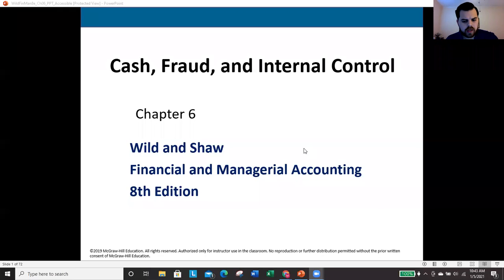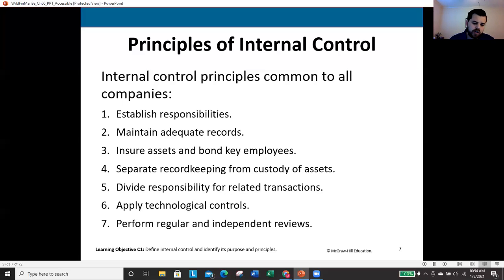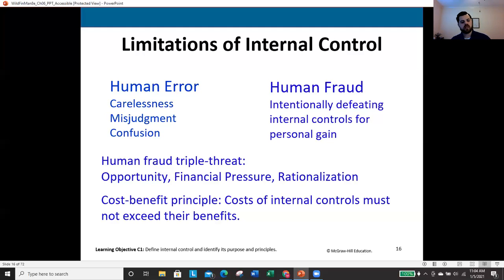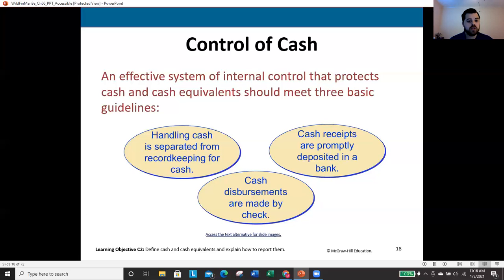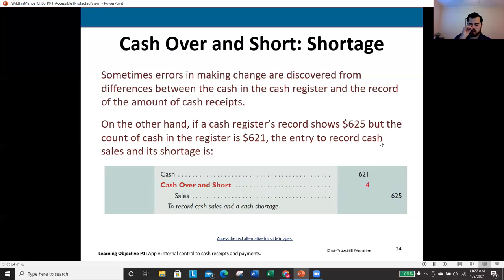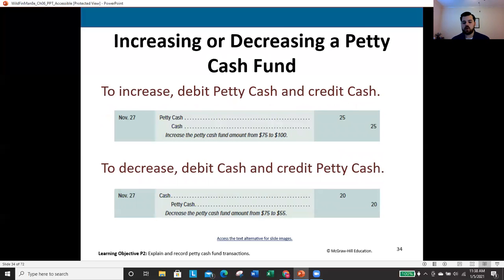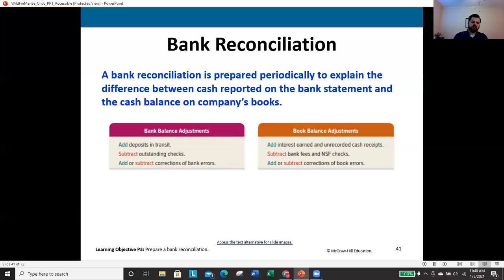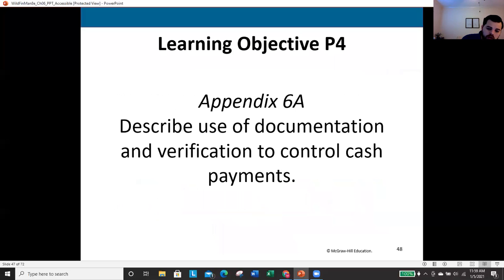Chapter 6 Lecture Video: Cash, Fraud, and Internal Controls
This video covers the content found in chapter 6 of our McGraw-Hill textbook. This chapter focuses on cash, fraud, and internal controls.